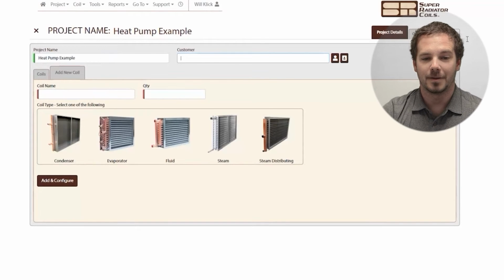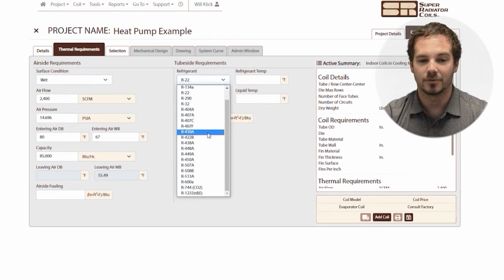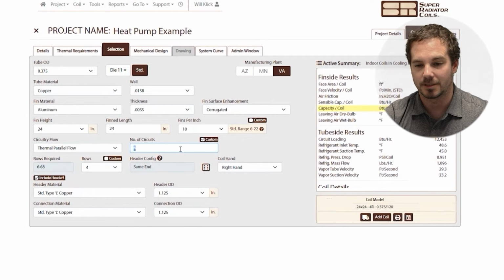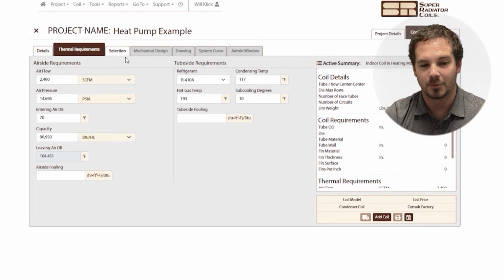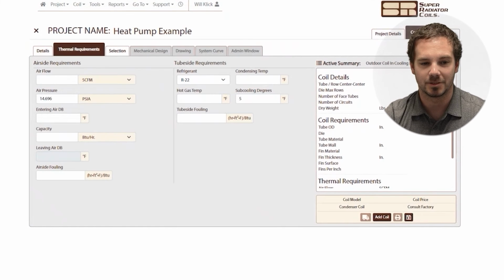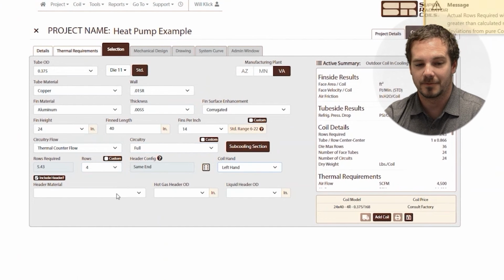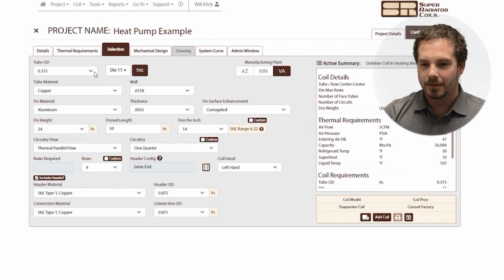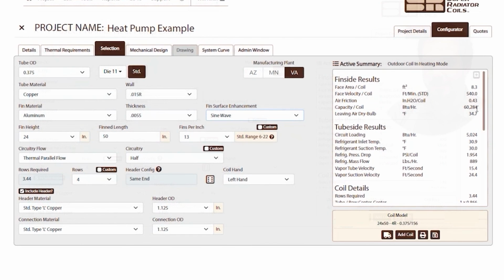Heat Pump Coil Selection Best Practices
Unlike standard air conditioning or heating systems, heat pumps have the ability to serve both functions. Because of that, the coil selection process for heat pumps features a few differences than non-heat pump designs. Watch to learn more about some best practices when running heat pump coil selections in Enterprise, Super Radiator's coil selection software, so you can be sure your coils perform as needed in both heating and cooling modes.